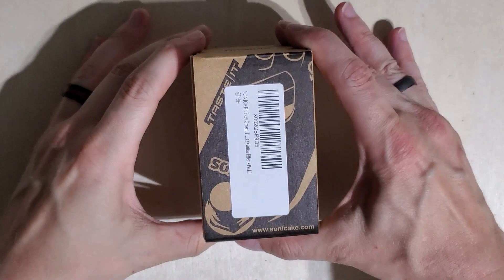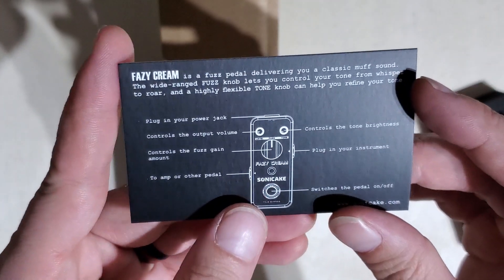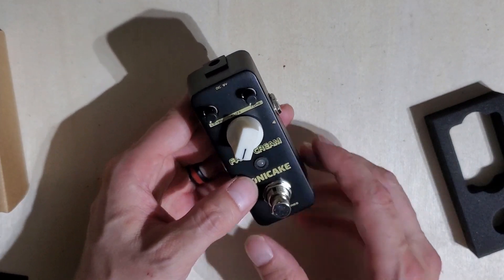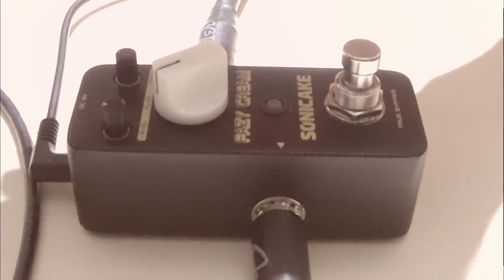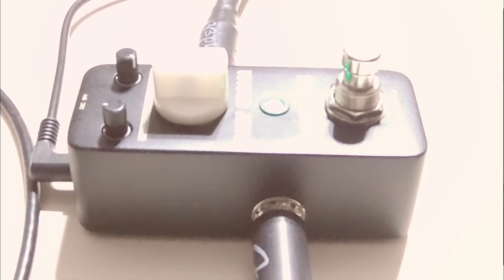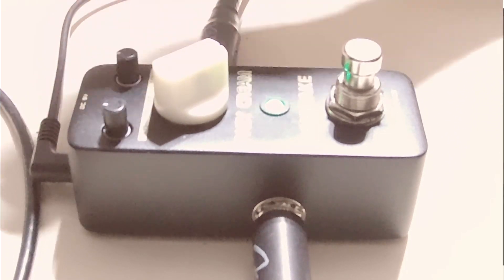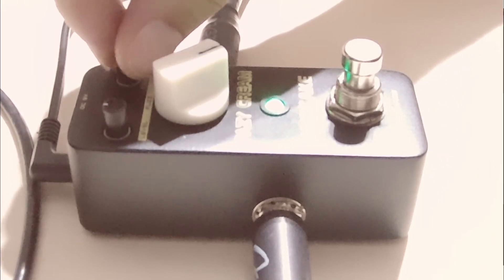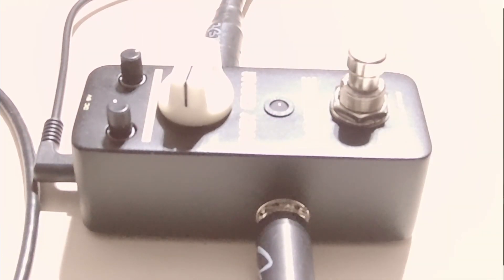Sonicake Fazy Cream Unboxing and Demo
Unboxing and testing out a very reasonably priced fuzz pedal from Sonicake!

Purchase on Amazon